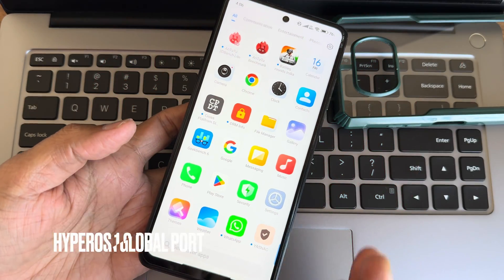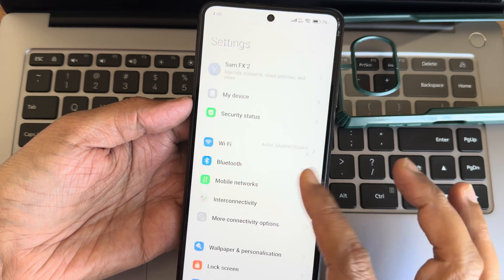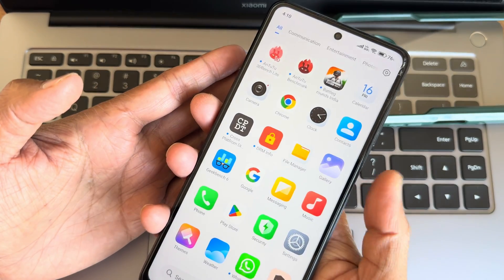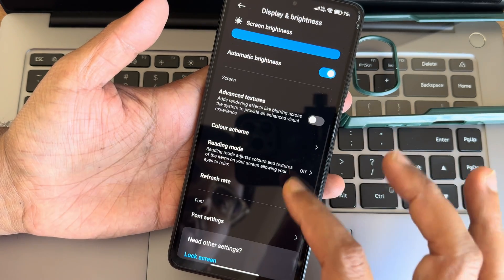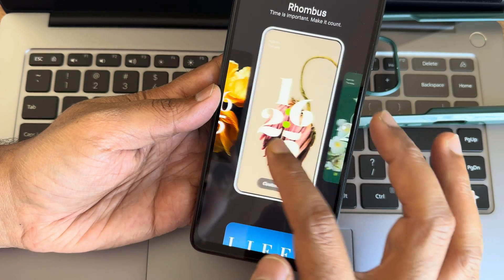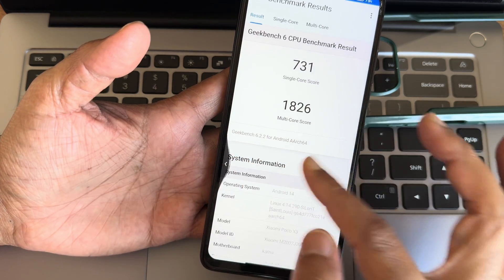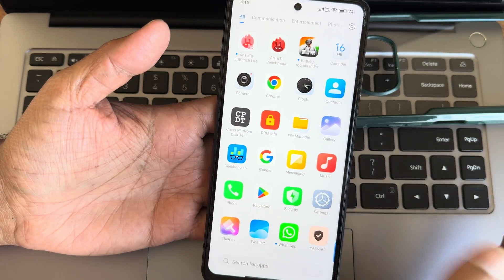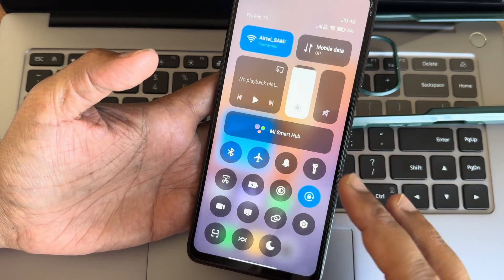HyperOS 1.0.1.0 In global port Poco X3 NFC Android 14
HyperOS 1.0.1.0 ID Global PORT | Android 14
Released: 15/02/'24
By: zGonzah

Notes:
- Clean flash MANDATORY
- You can report bugs to: XL/Ricolino Support

Changelog
- Fixed Video Duration
- Debloated
- HyperOS ID, u have Miui Apps and MultiLang on this port
- Fixed SD Card Issues

Credits
- kakashi1v1 for help